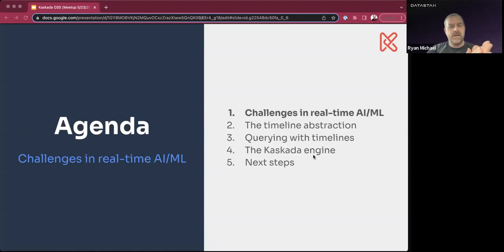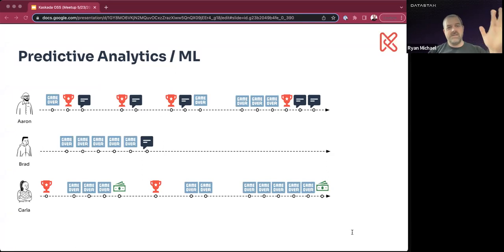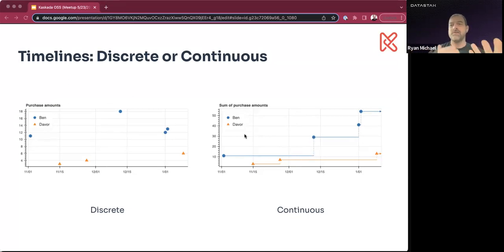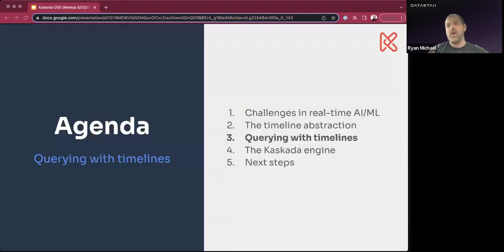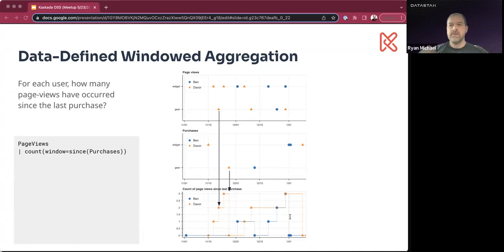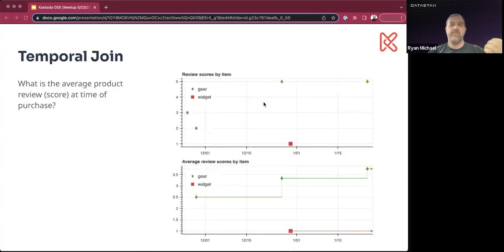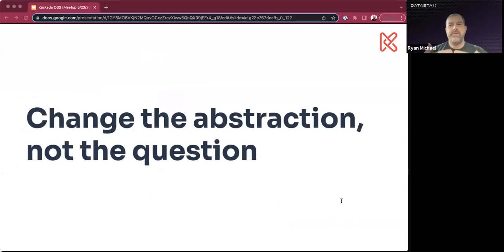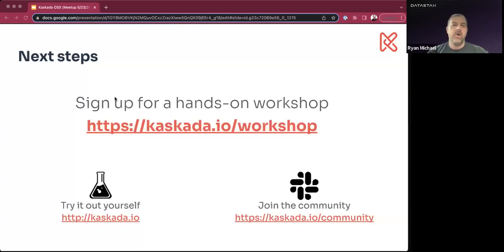AI Meetup (Virtual 06/20): Real Time Event Data Processing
Tech Talk: Declarative Reasoning with Timelines: The Next Step in Event Processing
Speaker: Ryan Michael, VP of Engineering @Datastax
Abstract: At the heart of modern data processing lies events. Events describe the roughest, most complete picture available of what has happened in the world, and practically every form of data processing ultimately begins with events.
While the power of event processing has increased since the emergence of streaming data processing, current systems are still difficult to use when working on problems that deal with time and order, such as predictive AI/ML. Handling these problems requires a new kind of query language - a way to declaratively reason about events over time.
In this talk, we introduce the concept of timelines. Timelines are an intuitive abstraction for reasoning about temporal values. They support a broad range of useful operations which can be efficiently computed at scale. We will demonstrate the power and differentiation of timelines:
- How timelines allow declarative queries over events and time in a simple and intuitive manner
- Why timelines are ideal for applications such as behavioral predictions, trend analysis, and forecasting, and how existing solutions such as streaming SQL fall short.
- How to execute timeline based queries using the open-source Kaskada event-processing engine.